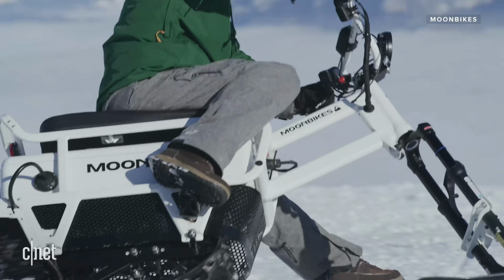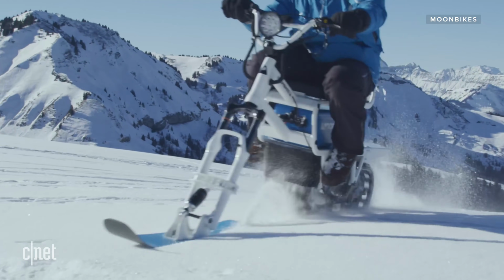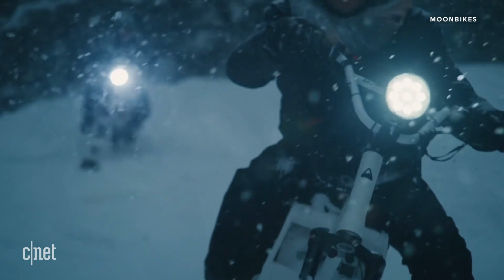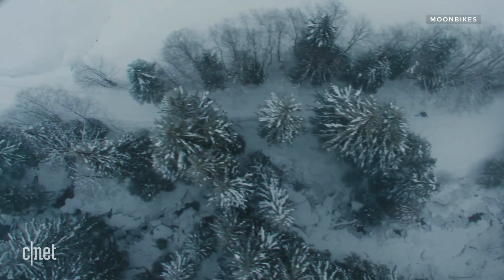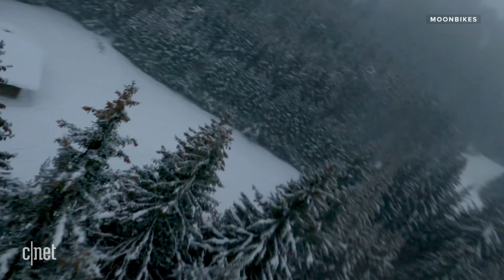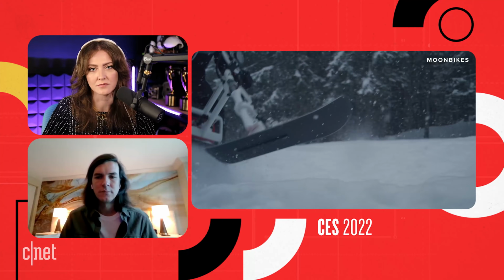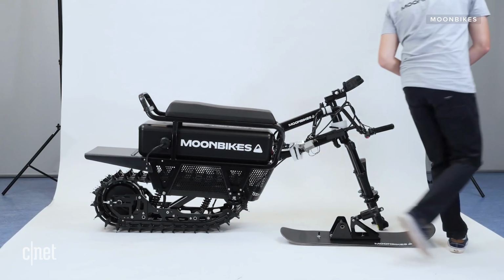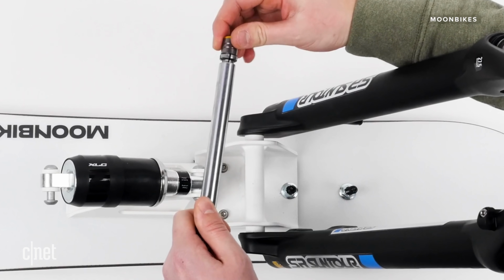Moonbikes are electric bikes for the snow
If a snowmobile had a baby with an ebike, it would be a Moonbike. We talk to Moonbike CEO Nicolas Muron about the company's plans for CES 2022 and beyond.

Timestamps
00:00 Intro
00:28 What is a Moonbike?
00:48 Range & Battery Power
01:11 Engineering challenges
01:34 Is there an app?
01:50 Future developments
02:15 Moonbike for sand?
03:10 Range loss in cold weather
04:00 Handling different types of snow
05:03 When is it shipping?
05:38 Where to buy?
05:58 Assembly process
06:42 Repairs
07:40 Pricing & buying
08:30 Conclusion